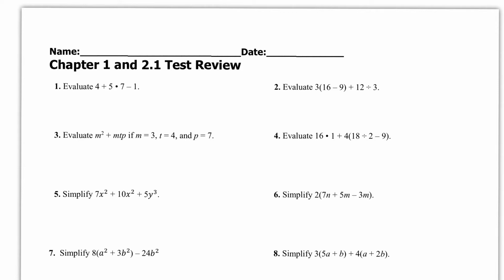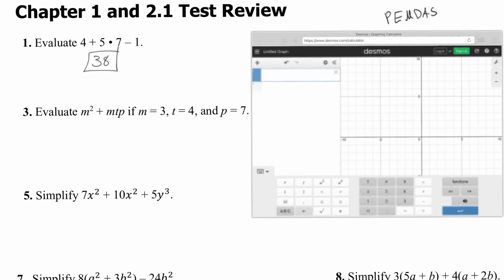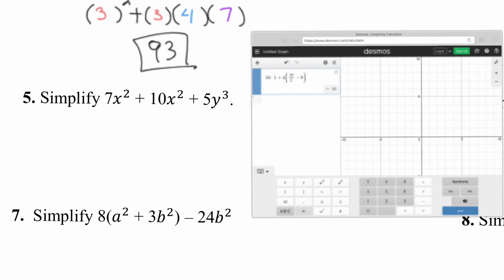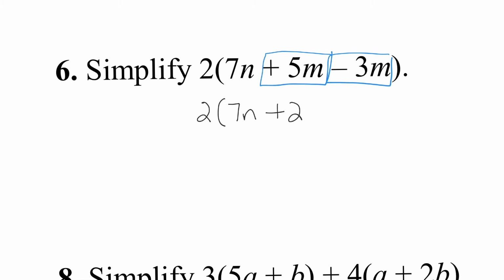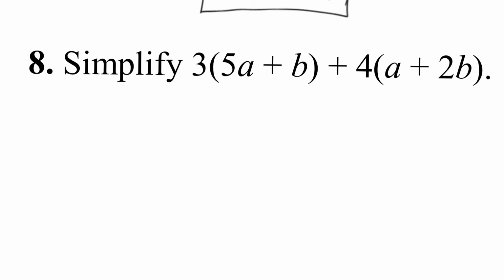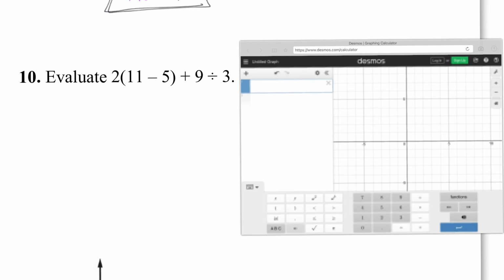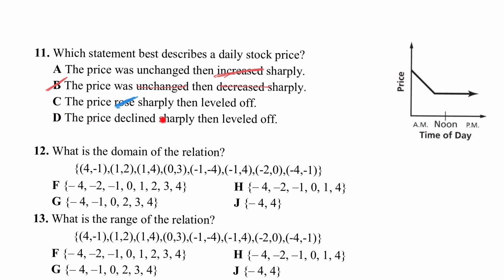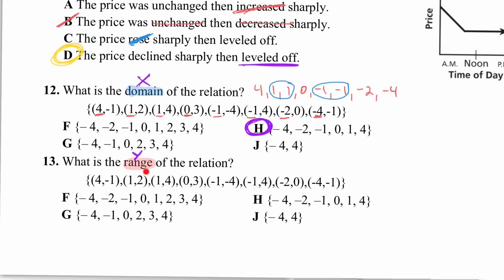A1 CH 1 and 2-1 Test Review (#1-13)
A video to review for the chapter test.